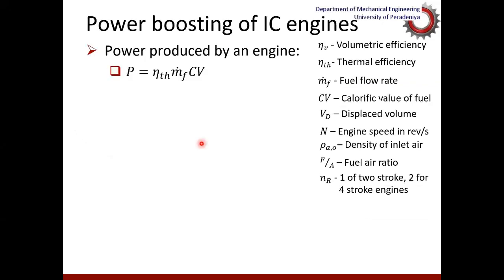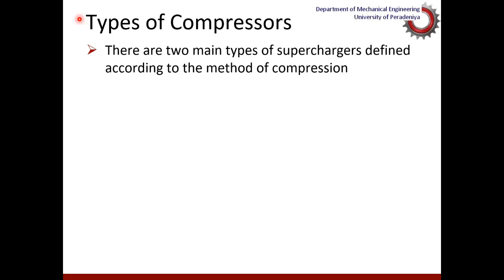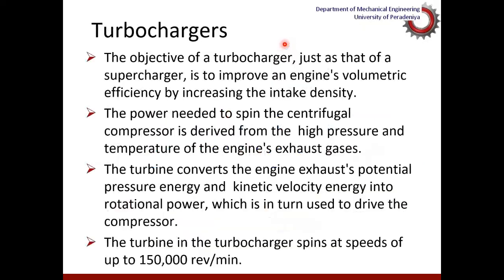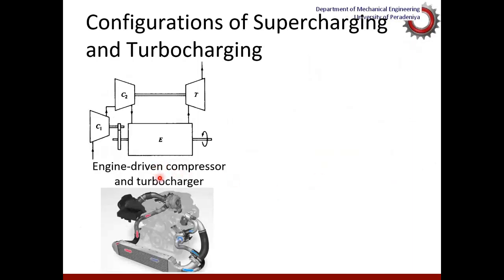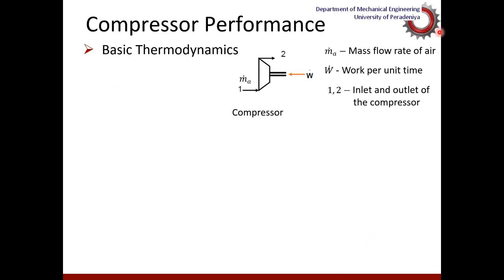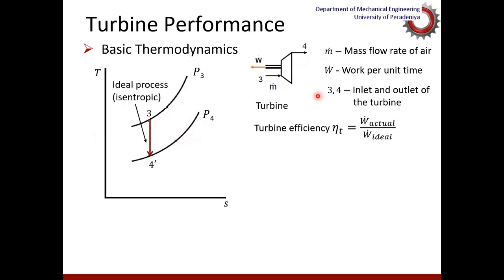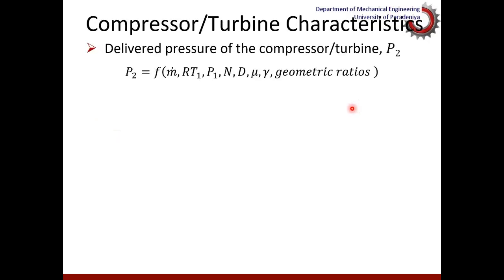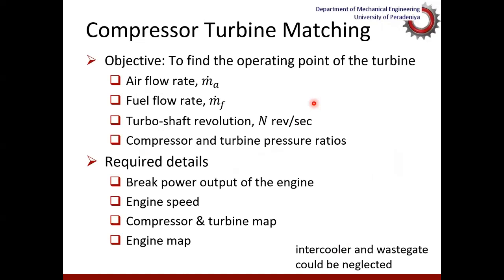ME508 SCTC 2023